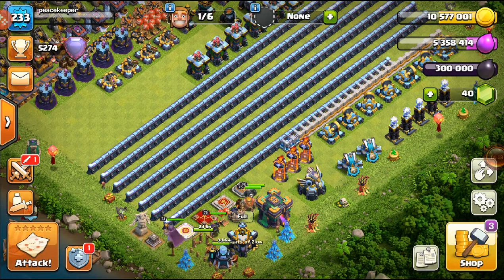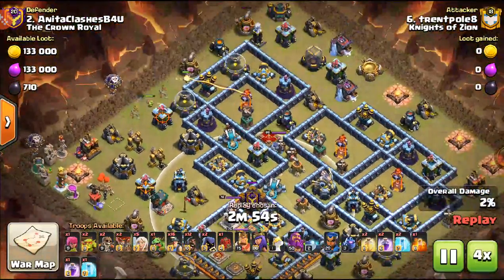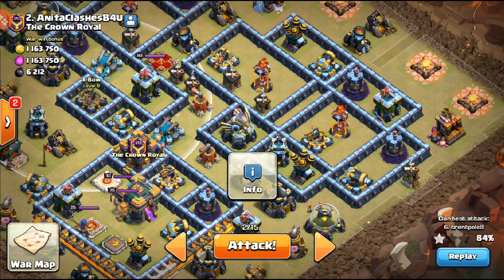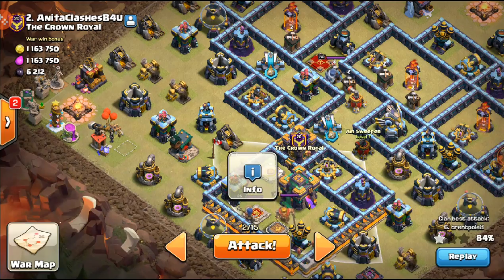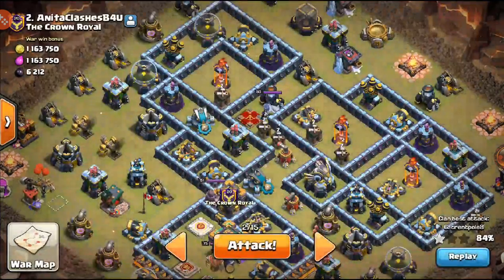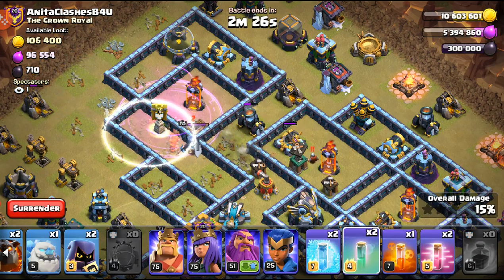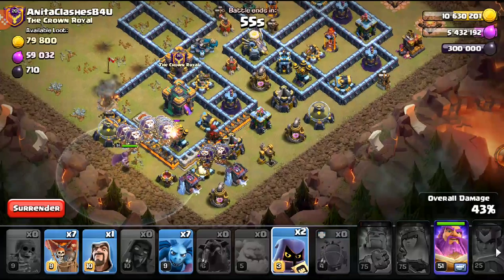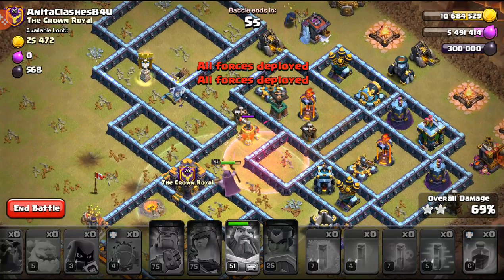Live Th14 War Planning And Attack (Knights of Zion vs The Crown Royal) Clash of Clans